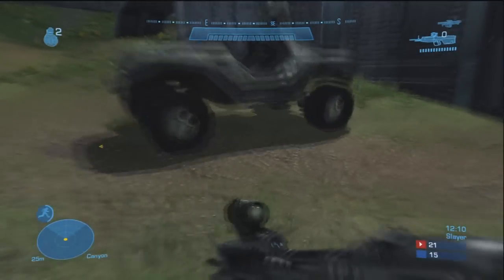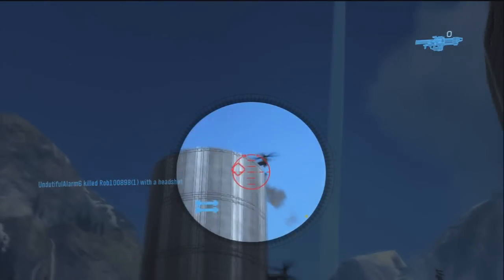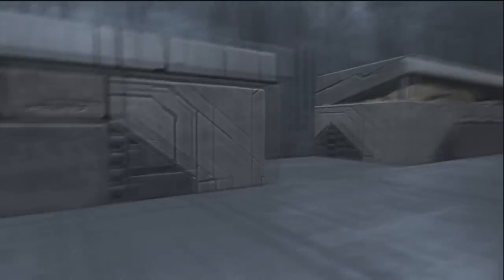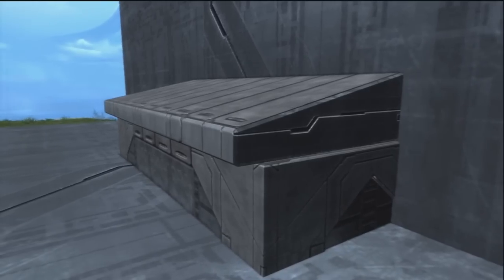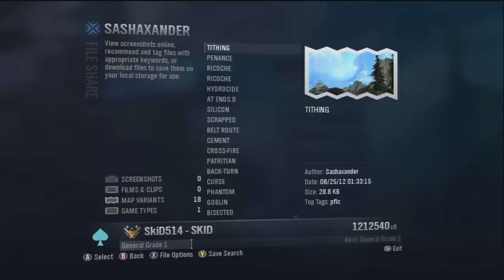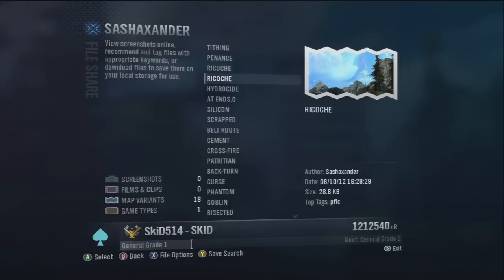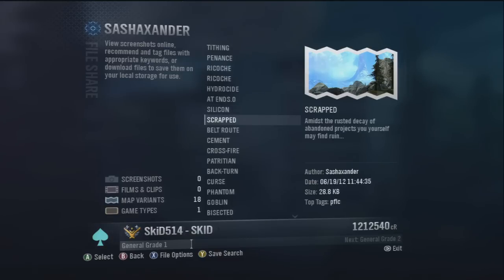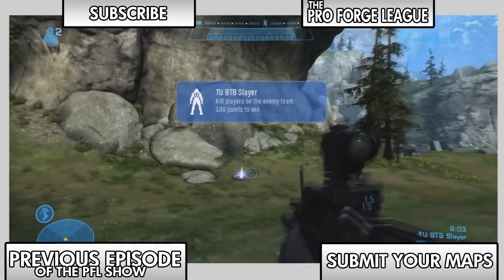TheProForgeLeague Show - Episode: 13 (Extraction)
Download "Extraction" By: SkiD514

Credits

Featured Forger of the week!

Clip of the week sent in by
FlameFists Boyd:

Your maps could end up on this channel.